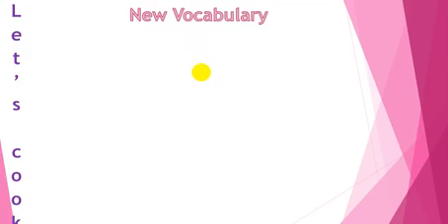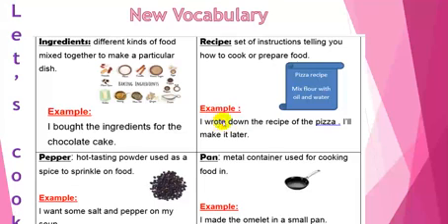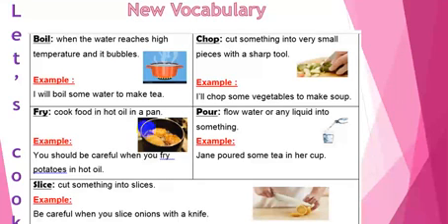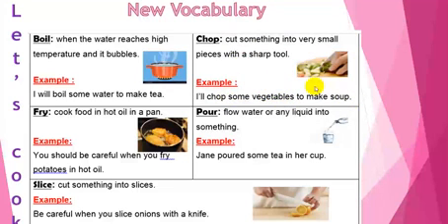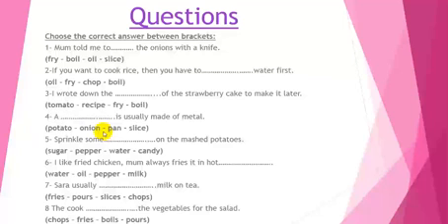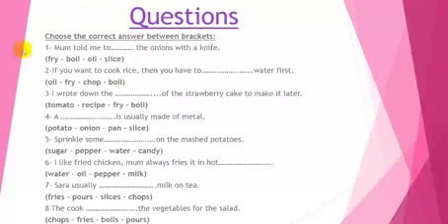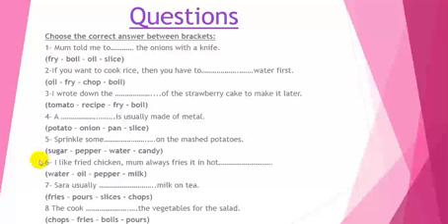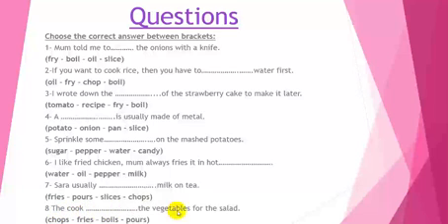Story Central Prim. 5 lesson 1